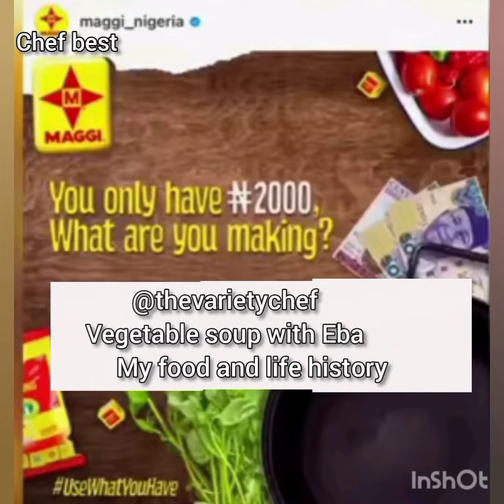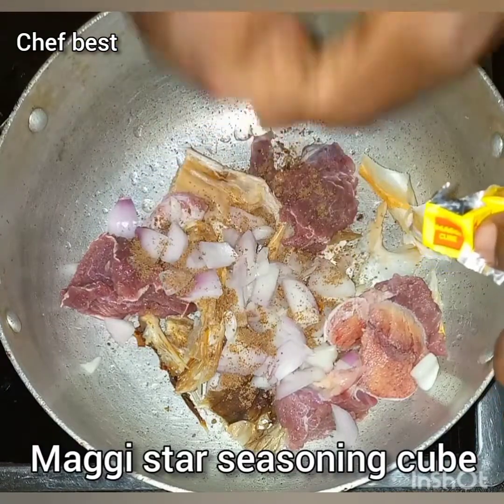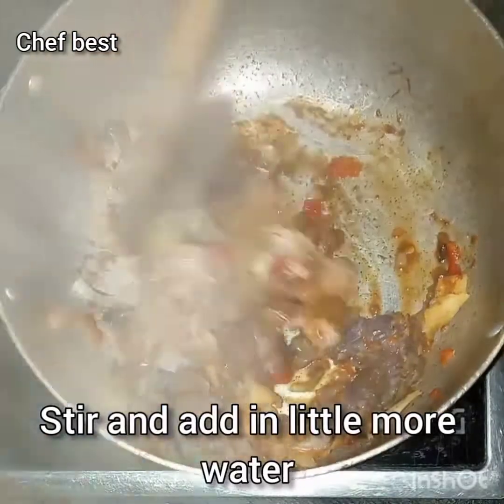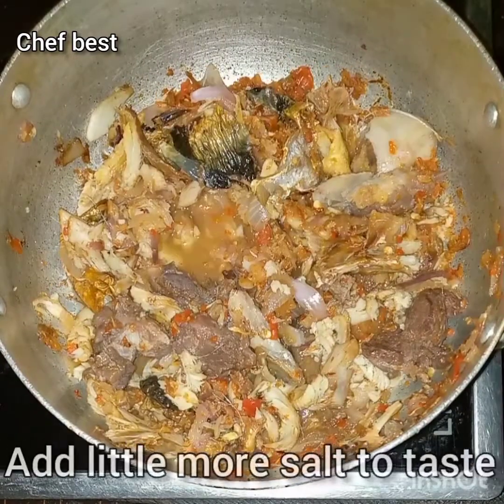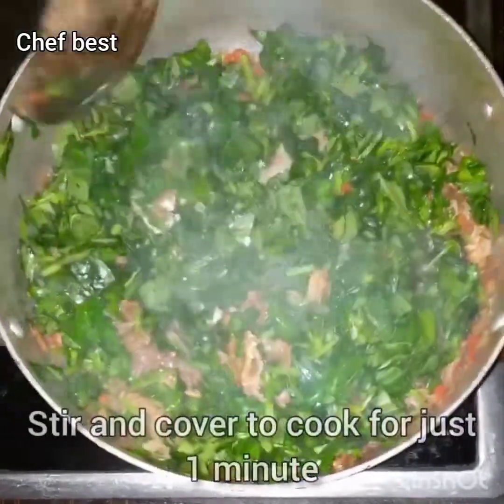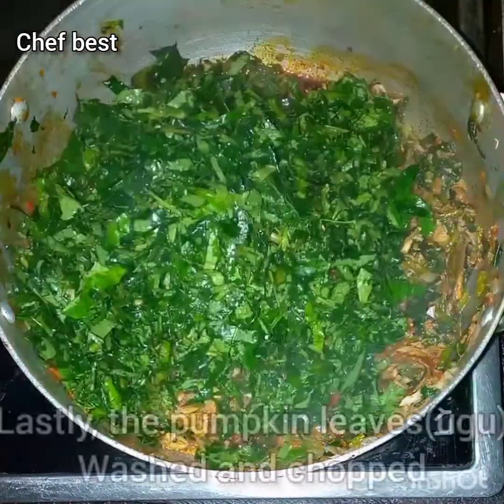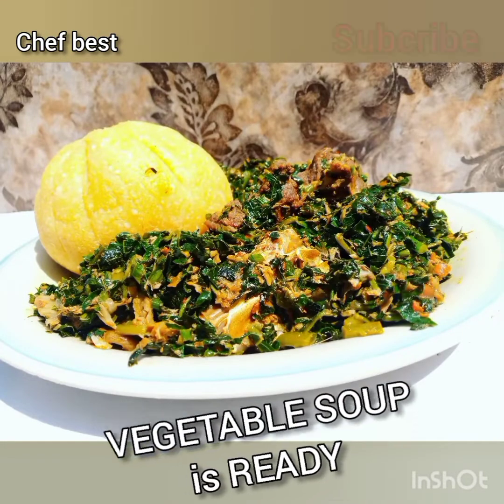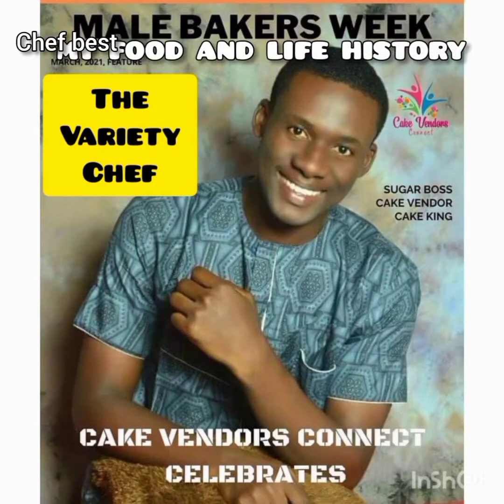VEGETABLE SOUP WITH EBA | EDIKAIKONG | #2000 FOOD CHALLENGE by maggi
I made this food with less than 2000 Nigerian naira.. it's Maggi food challenge